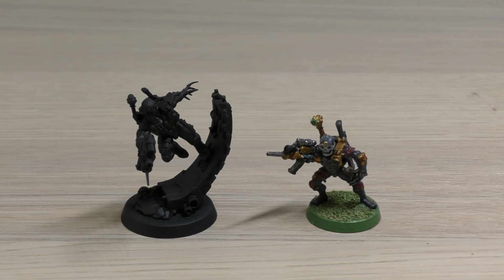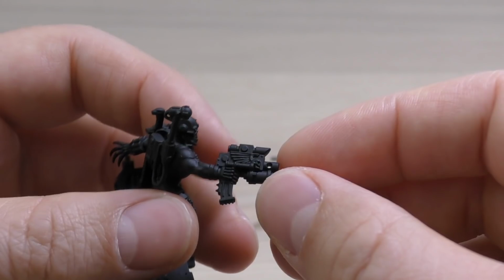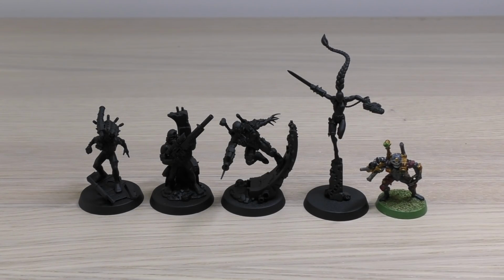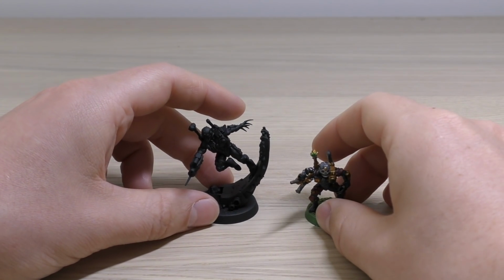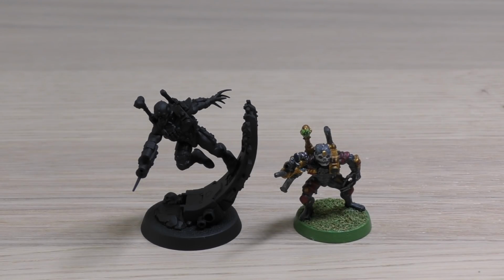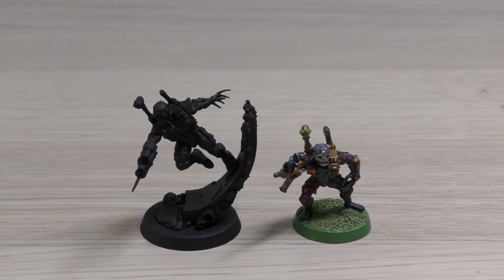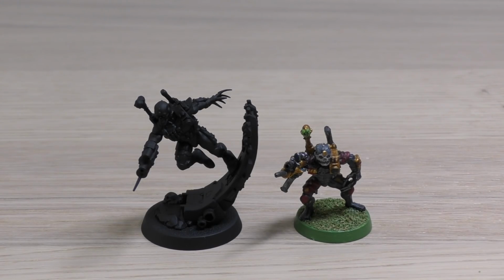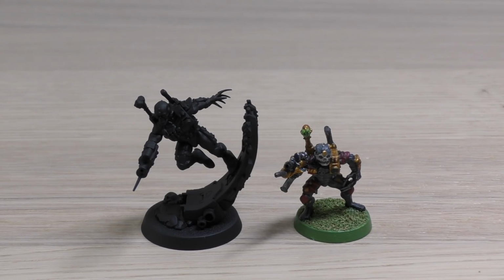Eversor Assassin - Review (WH40K)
**Eversosorry**
My review of the Eversor Assassin from Games Workshop.